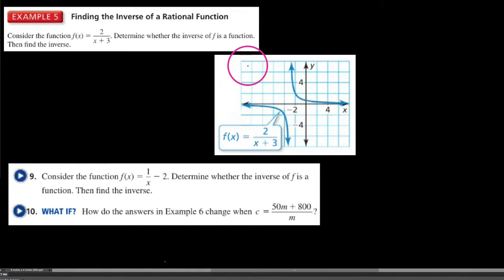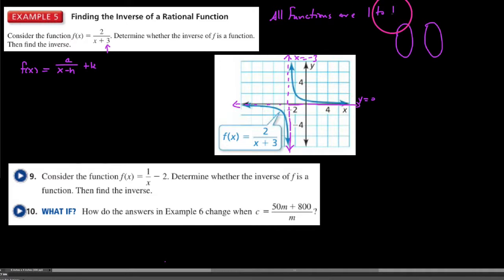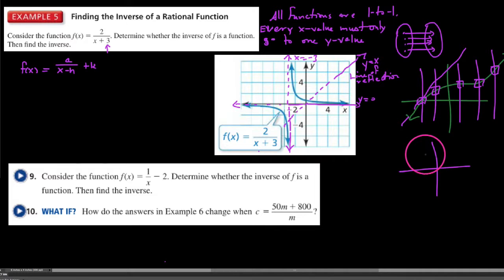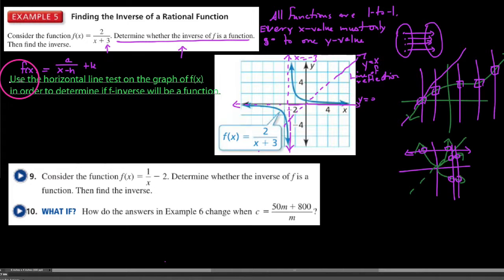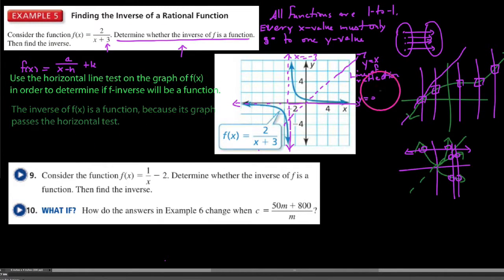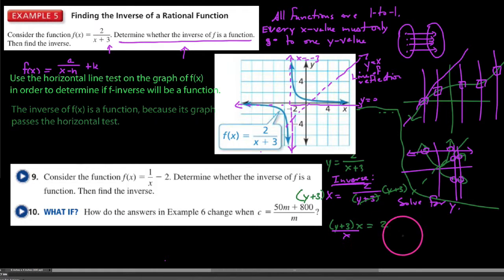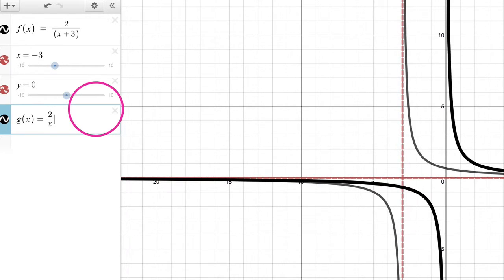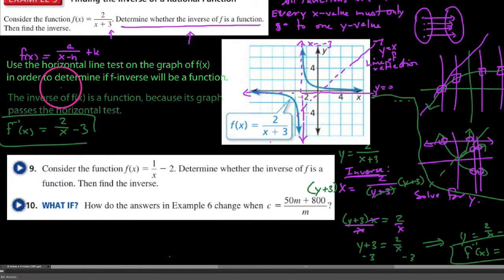HA2 , 7.5.4 , Finding inverses of rational functions